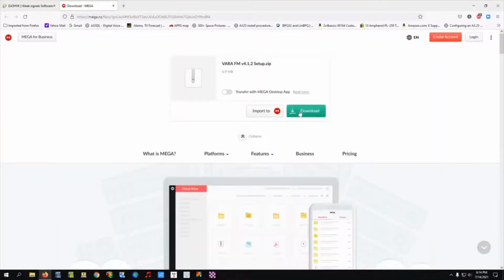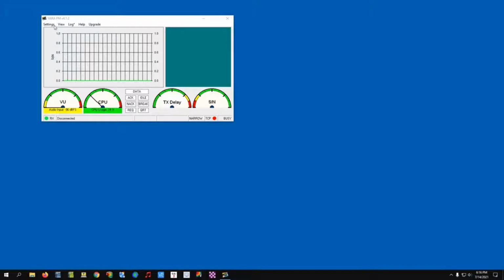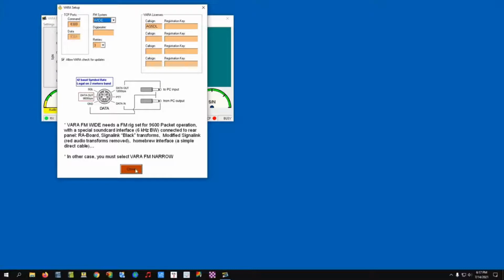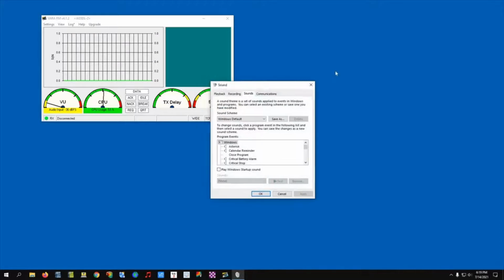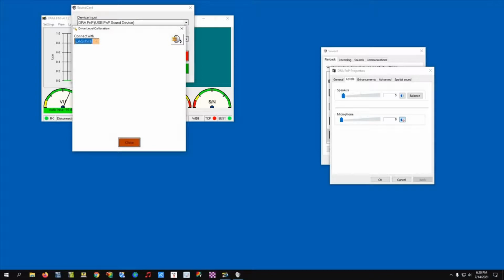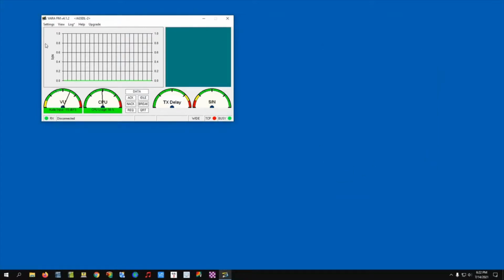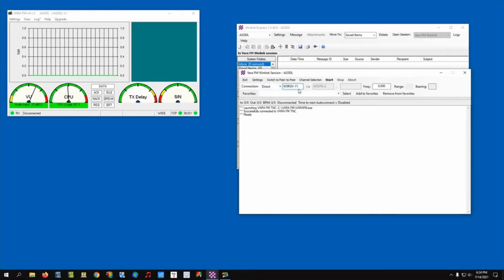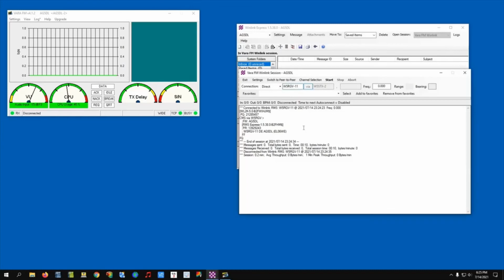VARA FM install and initial setup